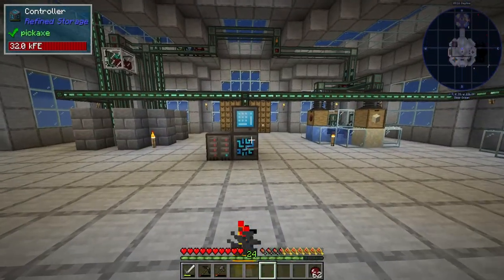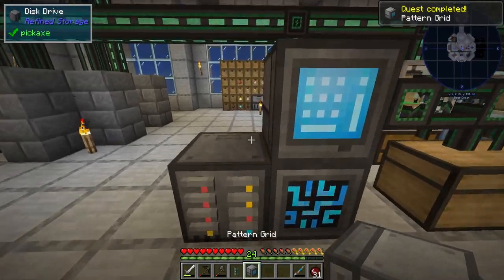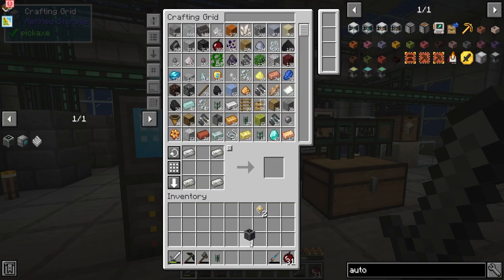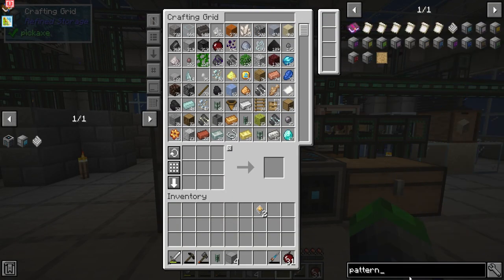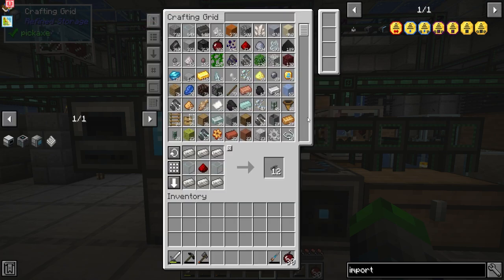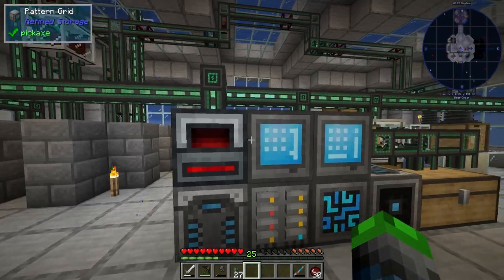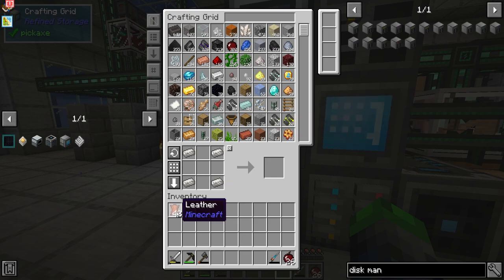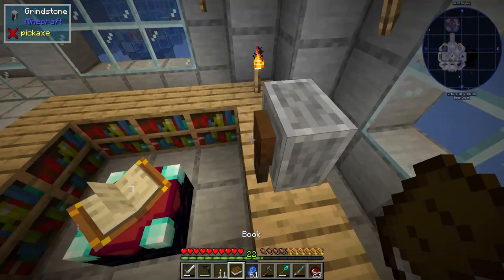Seaopolis | Refined Storage Autocrafting!!! | [EP 11]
Hey guys, today we are focusing on getting the autocrafting side of Refined Storage setup! Its Fantastic asnd will really help out our Base building and Item Crafting!!

Links!